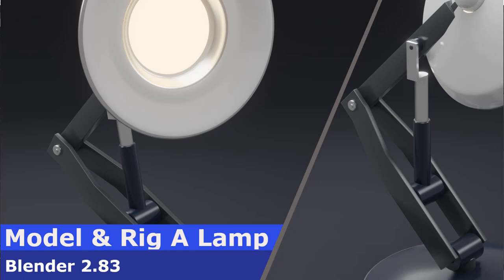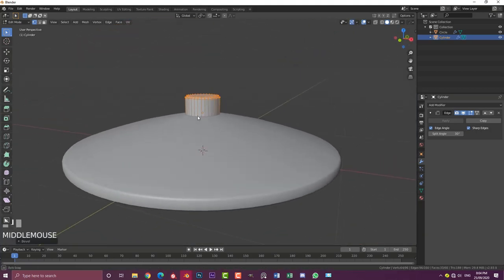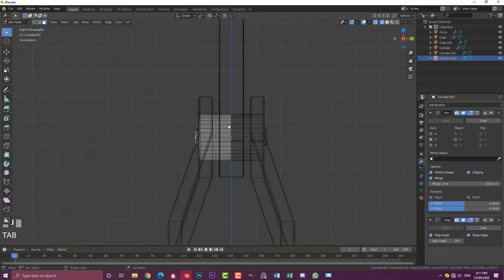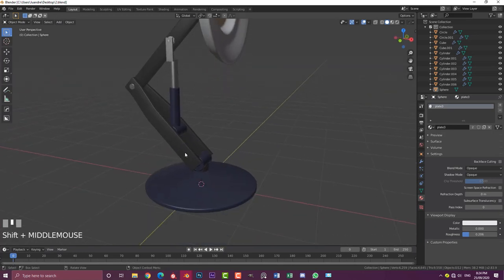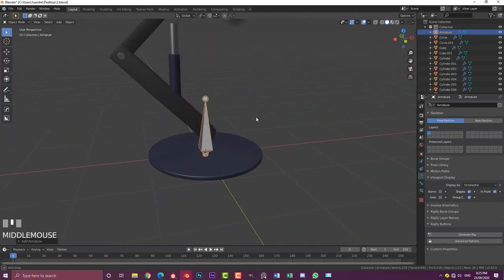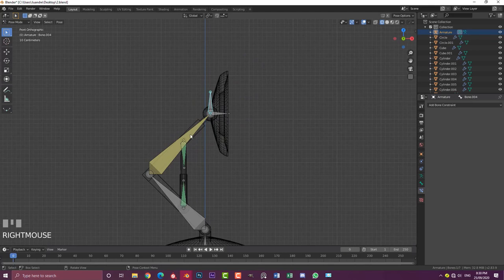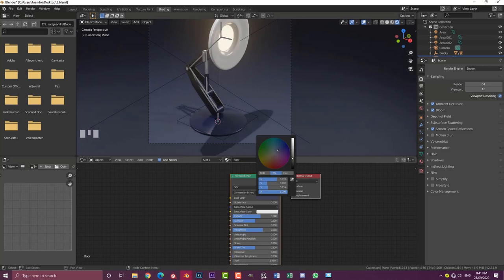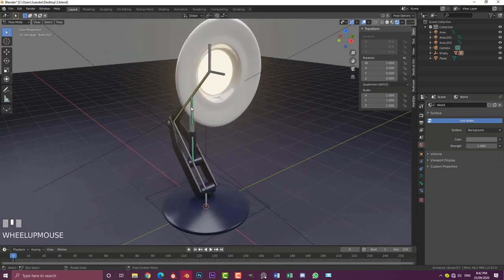Blender | Model & Rig A Modern Lamp | Easy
Learn how to model and rig a modern lamp in Blender 2.83. This tutorial is relatively simple and will educate you on a few aspects of 3D.